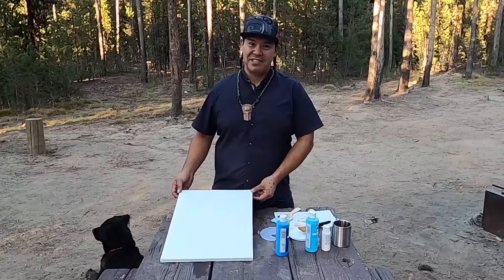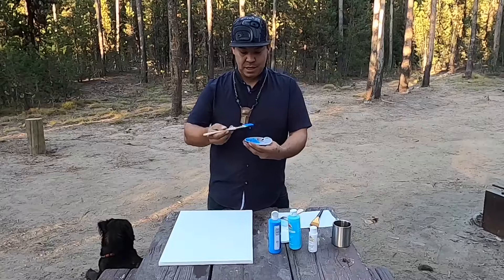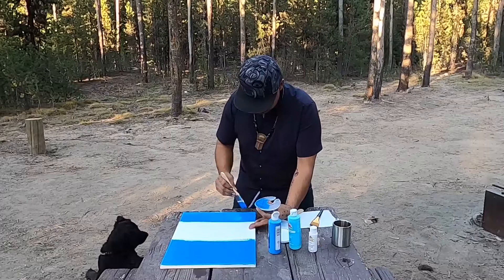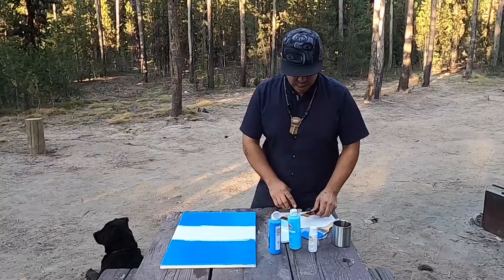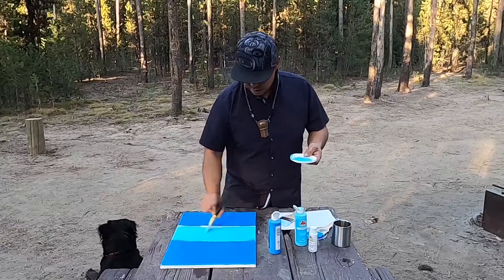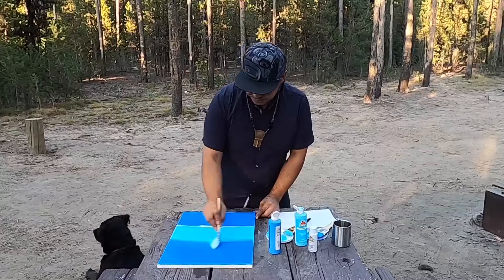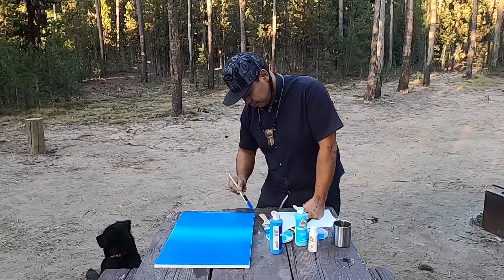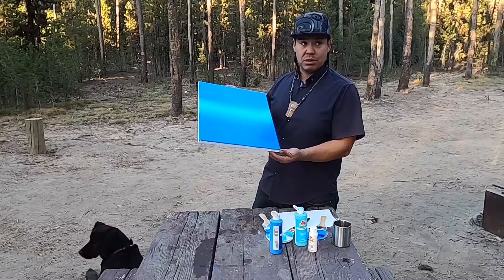How to Paint a Gradient Background with Tlingit Artist Pattrick Price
In this video, Tlingit artist Pattrick Price shows how he paints a gradient background onto a canvas. This video and others in this series were made through Sealaska Heritage's Virtual Artist in Residence program.